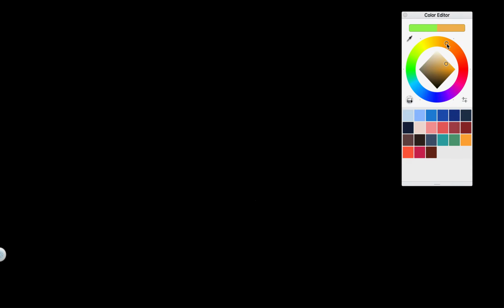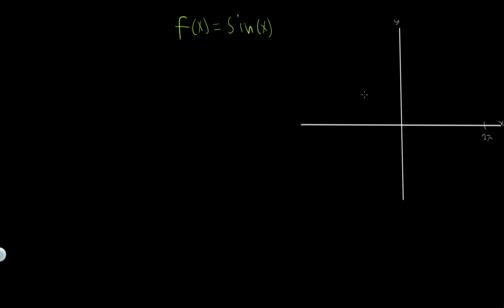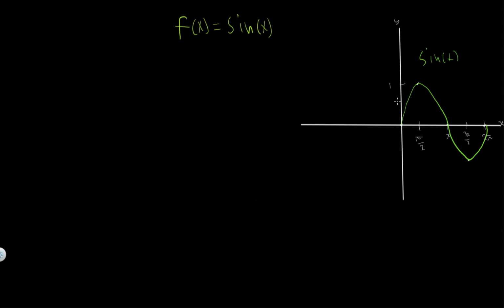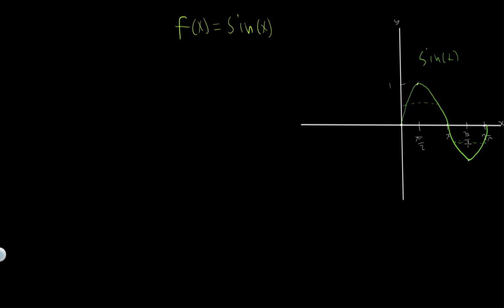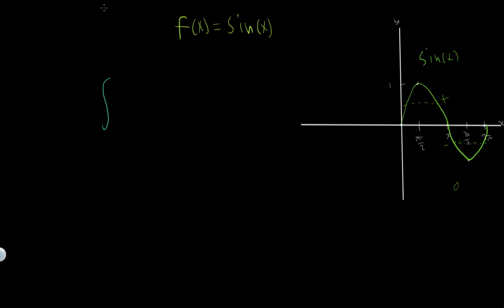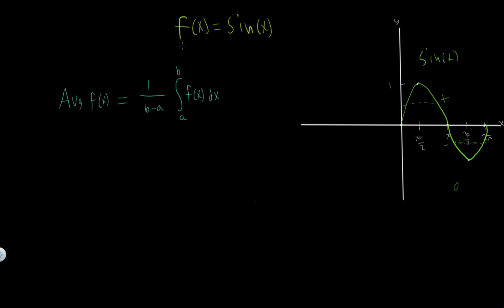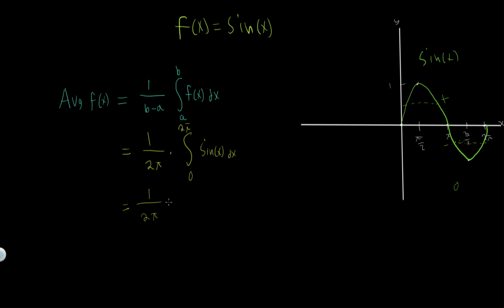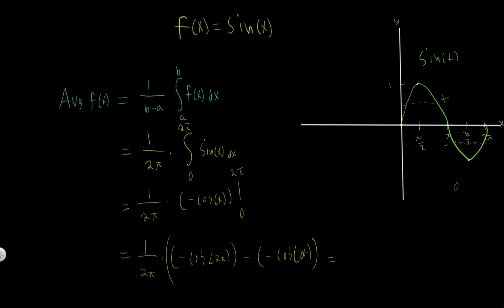Average Value Theorem